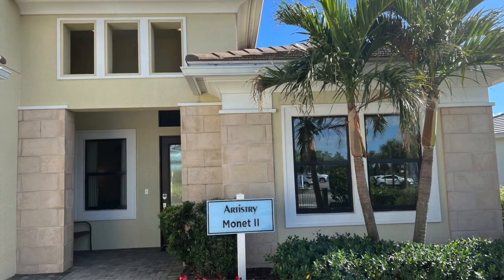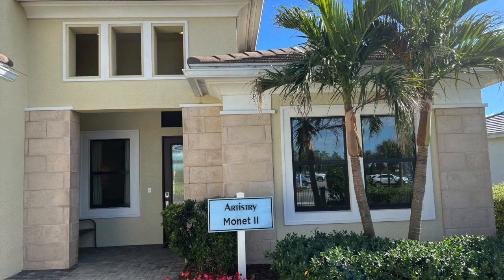Gorgeous Home | Artistry of Sarasota, Florida | Monet II Model Tour | New Homes Sarasota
Please join me for my tour of the Monet II Model Home built by Kolter Homes in the community of Artistry in Sarasota, Florida.  This home is 4,403 Sq Feet and has 4 Bedrooms and 4 Bathrooms, plus Bonus Room and 3 Car Garage.

Atristry is a Gorgeous new community in Sarasota, Florida.  It features a Resort Style Luxury living in a Fabulous location.  Close to shopping, restaurants, top rated schools and 20 minutes to Downtown Sarasota, St Armand's Circle  and Beautiful Lido Beach!

Amenities include:
- Lakeside Clubhouse
- Resort Style Pool
- Fitness Center
- Yoga and Aerobics Studio
- Playground
- Fire Pits
- Sports courts
- Walking Trails

Looking for a home in the Sarasota, Manatee, Lakewood Ranch, Venice or the Gulf Coast of Florida?

GINA MAZZONI, PLLC
Better Homes and Gardens Atchley Properties